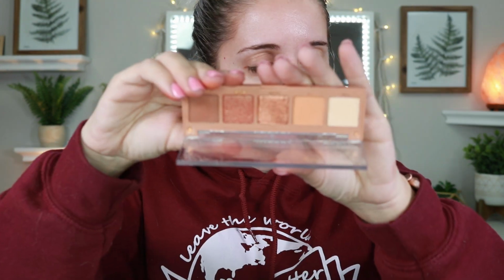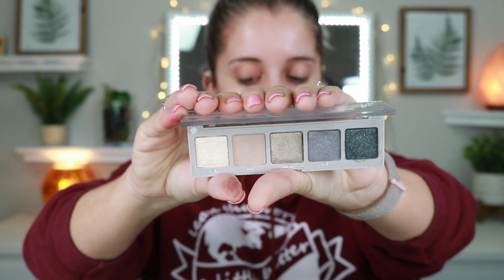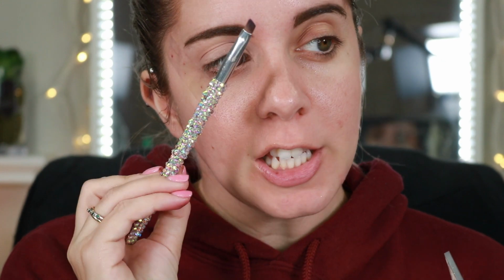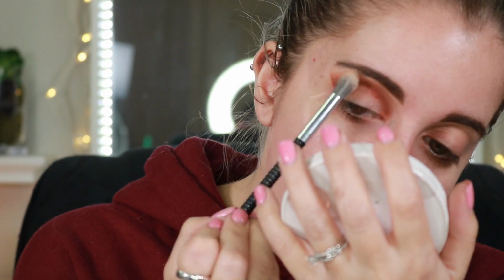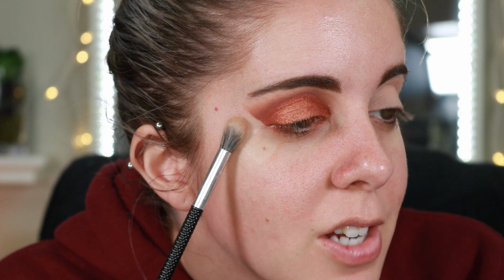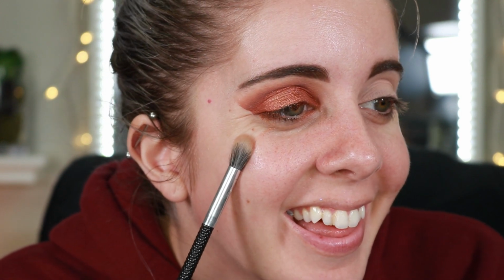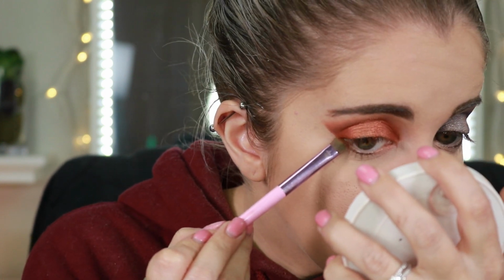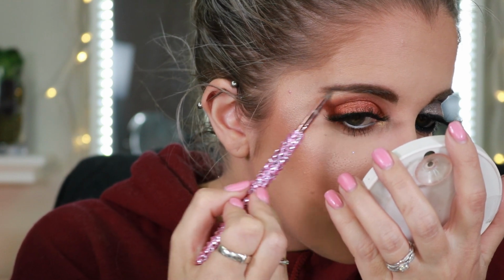COLOURPOP COSMETICS LOVE STRUCK COLLECTION|| HOW GOOD IS IT?! || NO BULLSH*T HONEST REVIEW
Hey guys!
In today's video I finally review the new Colourpop Cosmetics Love Struck Collection!! This retails for $10 a piece and contains five shades in each palette. How good are they?!

Allie Dawson
52 Riley Road #356